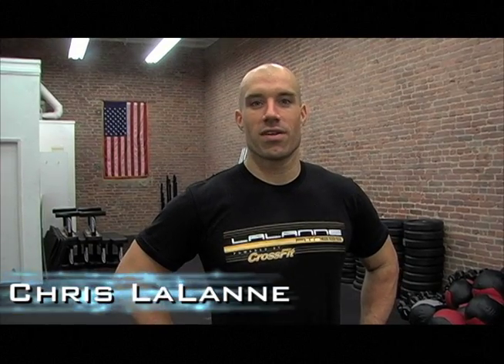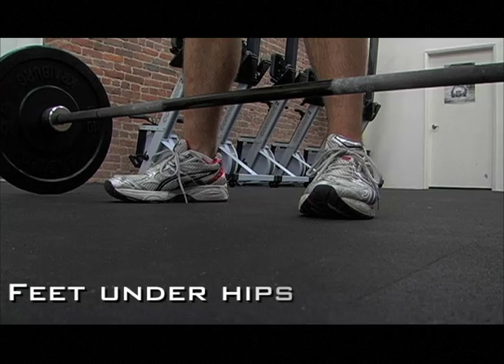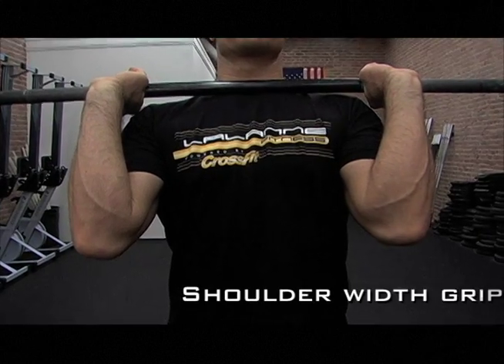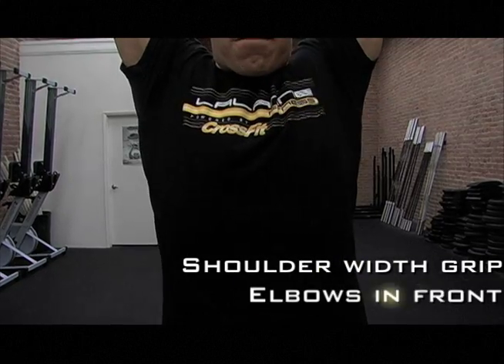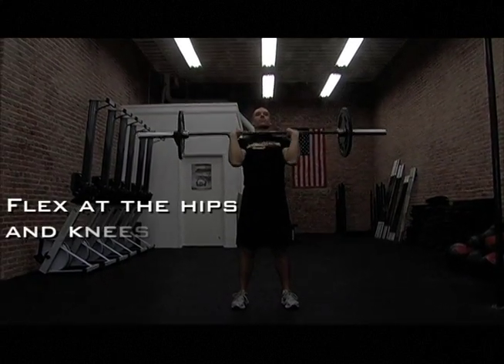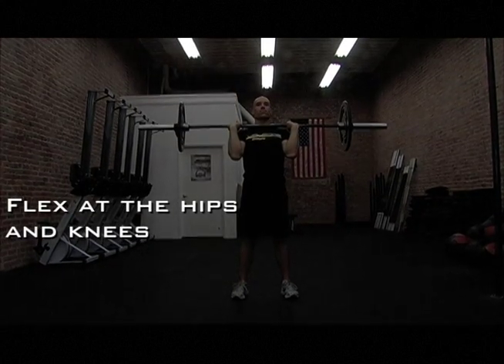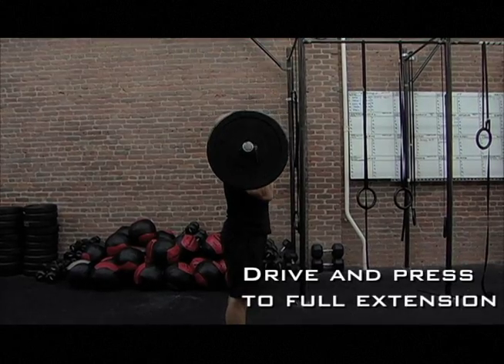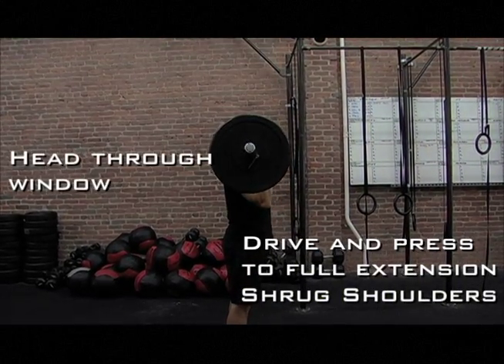LaLanne Fitness - Powered by CrossFit "Push Press"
Chris LaLanne Instructional Video "Push Press"